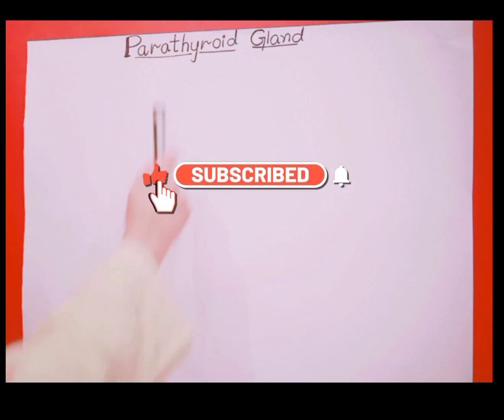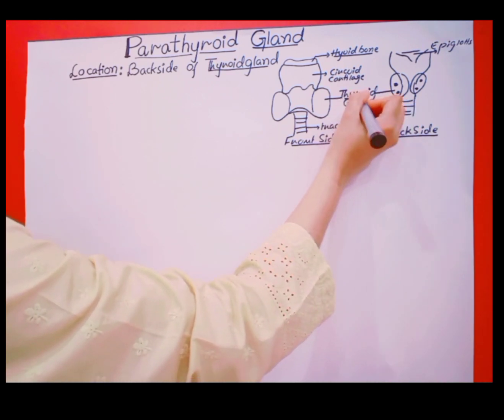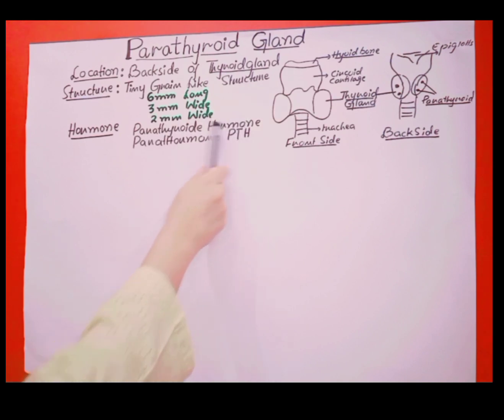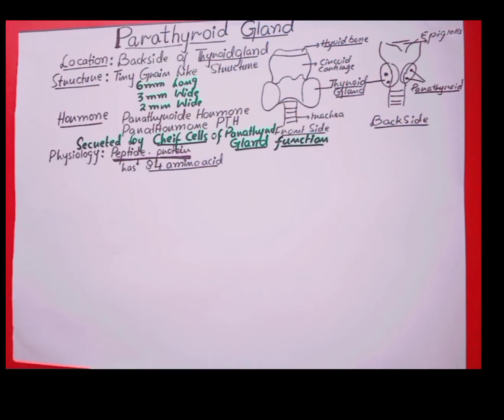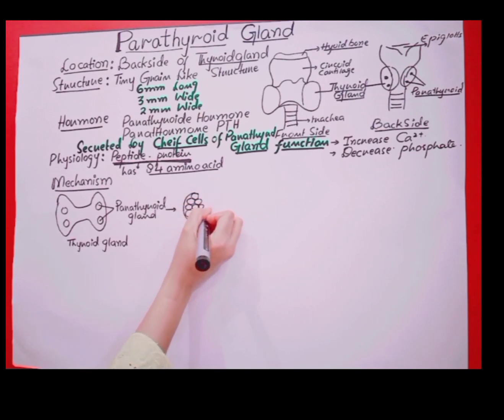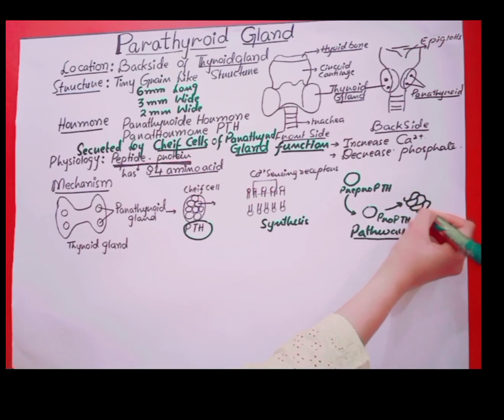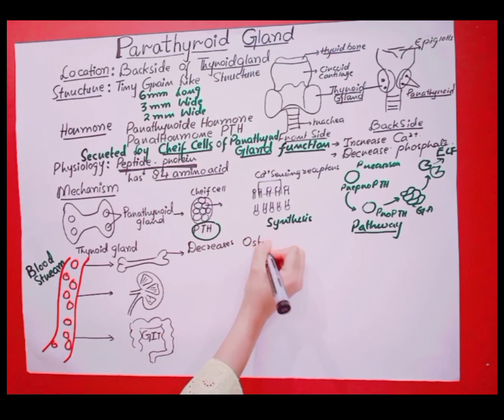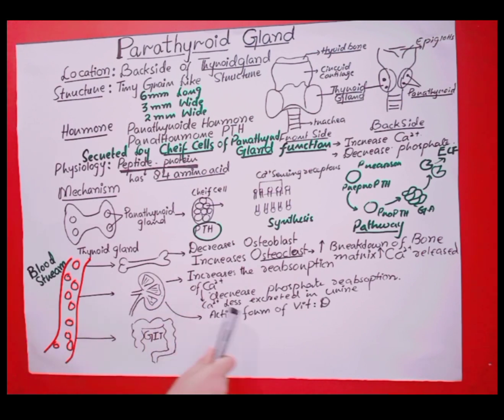Parathyroid gland |physiology|structure|Hormone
Parathyroid gland ...ia an endocrine gland and is consist of four tiny individual Structures , present backside of thyroid gland ...
It produces only one Hormone through its specialized cells called Chief cells which is called Parathyroid hormone or parathormone PTH
and this Hormone regulate calcium level of our body,
it works totally opposite of that calcitonin hormone ( produce by thyroid gland and works in absorption of calcium , when the calcium level is high in blood stream).
IF there is low level of calcium within the body then these chief cells activate and produce PTH.